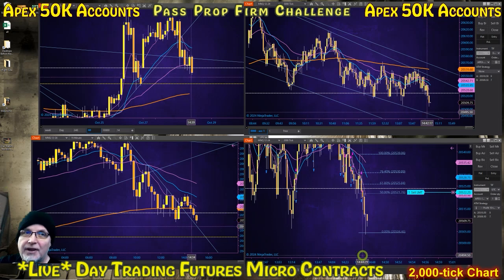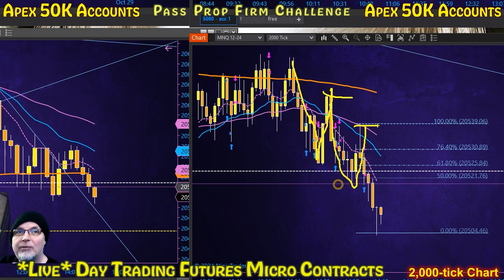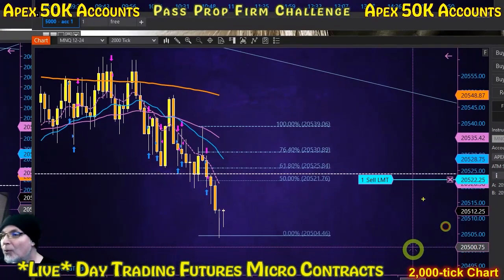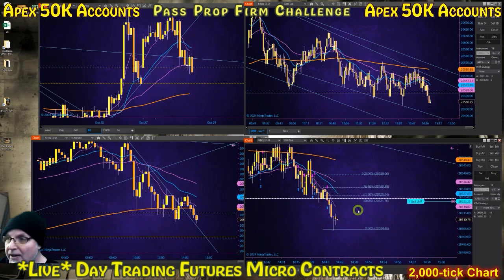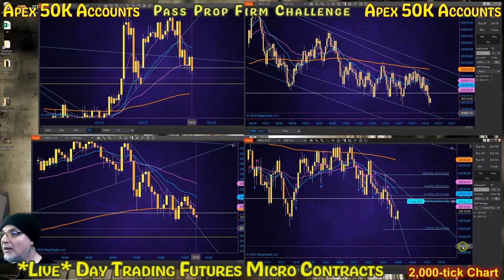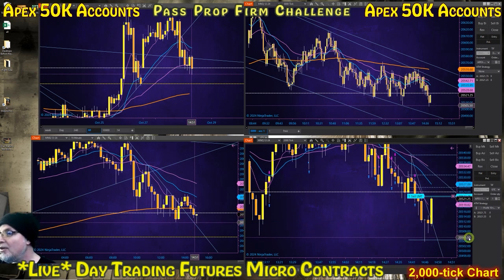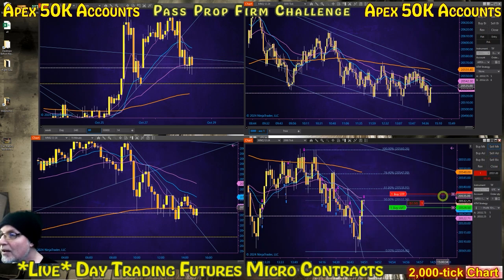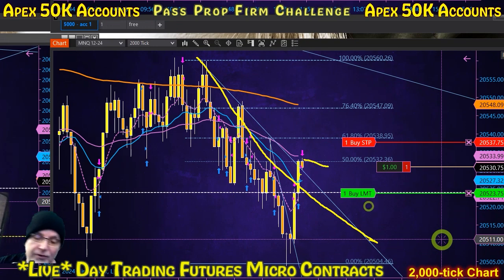Day Trading Journal - The Power of the Limit Order 10-29-24